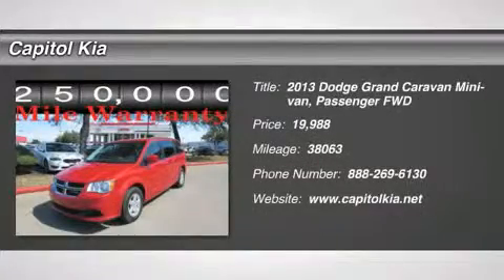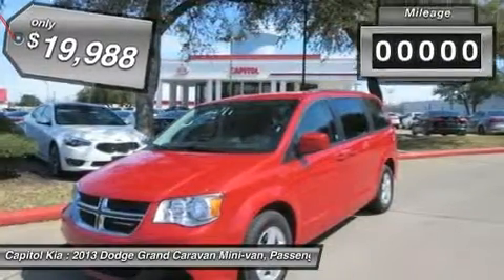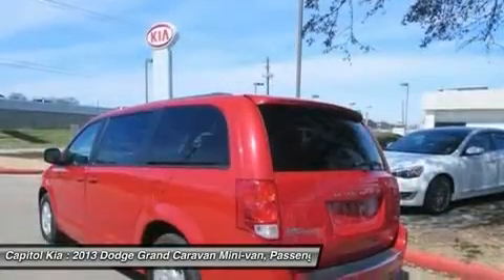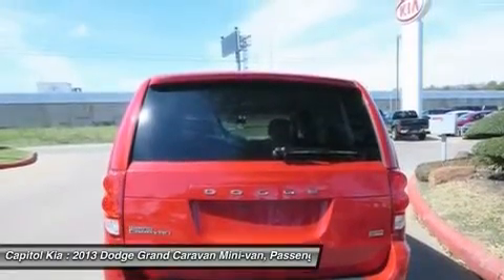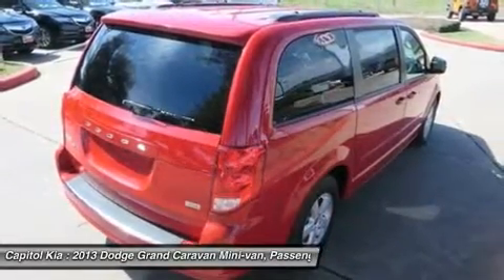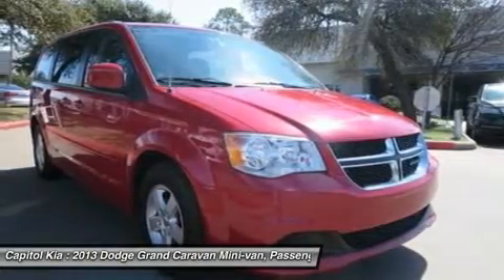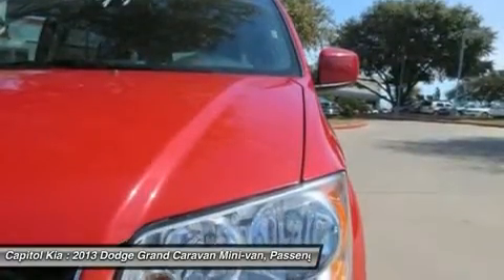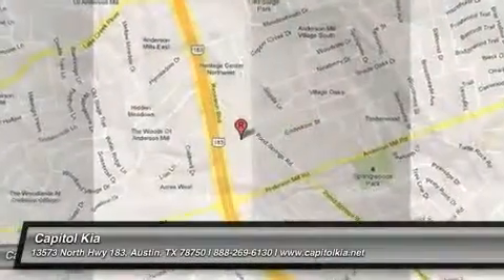2013 DODGE GRAND CARAVAN Austin, TX P1916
2013 DODGE GRAND CARAVAN Austin, TX
Stock# P1916

Capitol Kia
13573 North Hwy 183

Thank you for visiting another one of Capitol Kia's online listings! Please continue for more information on this 2013 Dodge Grand Caravan SXT with 38,063 miles.

There are no guarantees in life except the CARFAX Buyback Guarantee you'll get when you purchase this pre-owned Dodge Grand Caravan from Capitol Kia. Driven by many, but adored by more, the Grand Caravan SXT is a perfect addition to any home.

This Dodge includes:

  * 3.6L VVT 24-VALVE V6 FLEX FUEL ENGINE (STD)
  * 29R SXT CUSTOMER PREFERRED ORDER SELECTION PKG
  * BLACK SEATS
  * 2ND ROW FOLD-IN-FLOOR BUCKET SEATS
  * 8-WAY PWR DRIVER SEAT
  * 6-SPEED AUTOMATIC TRANSMISSION W/OD (STD)
  * REDLINE TWO-COAT PEARL
  * 17 X 6.5 ALUMINUM WHEELS
  * STANDARD PAINT
  * BLACK, PREMIUM CLOTH BUCKET SEATS
  * SECURITY ALARM

More information about the 2013 Dodge Grand Caravan:

The Grand Caravan was one of the first minivans to make it big in North America, and it's still one of the best. The base Grand Caravan starts under $21,000 and that brings a 6-speed automatic, heated power mirrors, keyless entry, 2-zone air conditioning, standard stability control, tire pressure monitoring and a host of air bags. EPA-estimated mileage on the highway is a strong 25 mpg.

This model sets itself apart with comfortable ride, Versatile interior, and tons of storage space